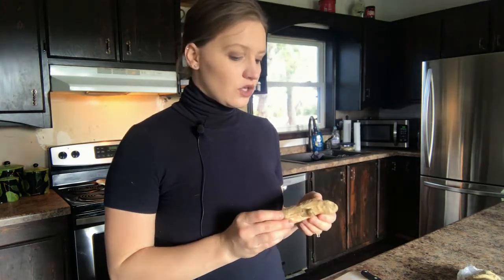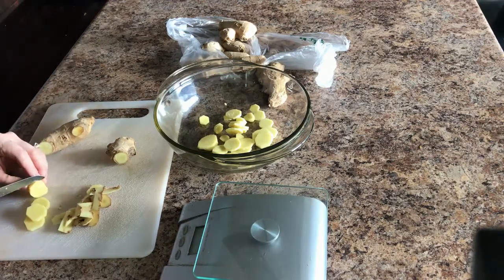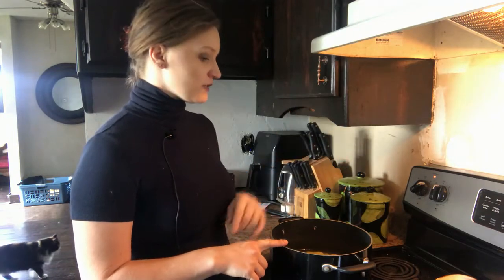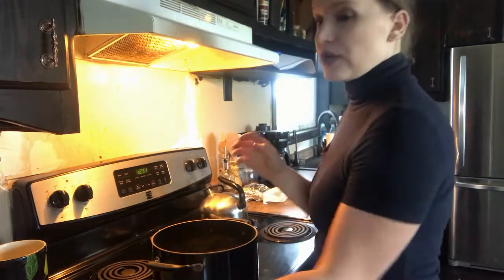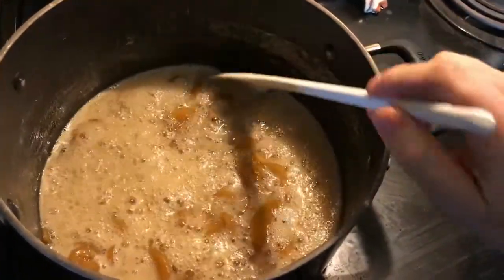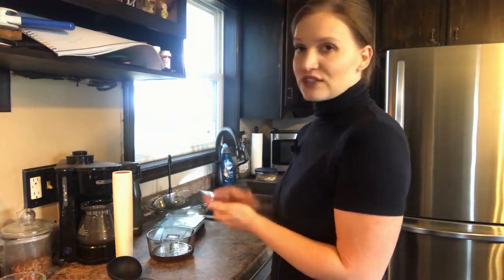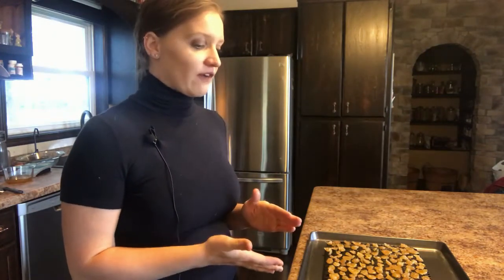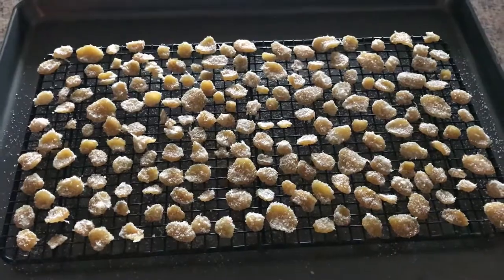How to make candied ginger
This candied ginger recipe is sooo much better than store bought. I love candied ginger and I won't even buy store bought anymore. The flavor and texture is so much fresher and more vibrant than anything you will find prepackaged. I hope you enjoy this as much as I do!